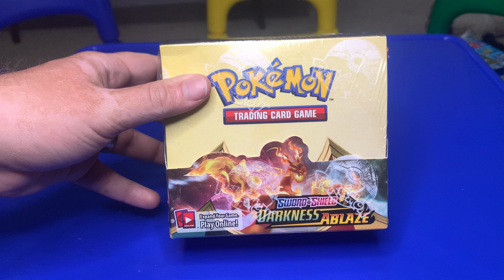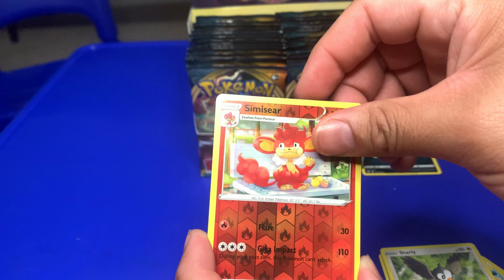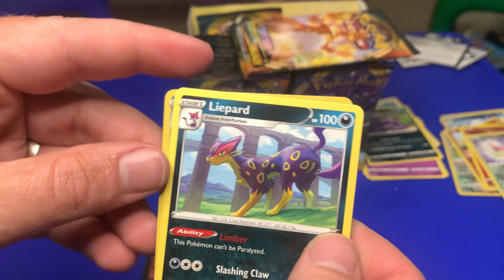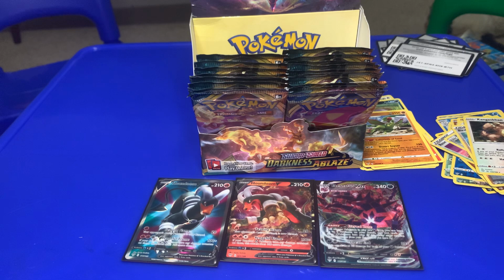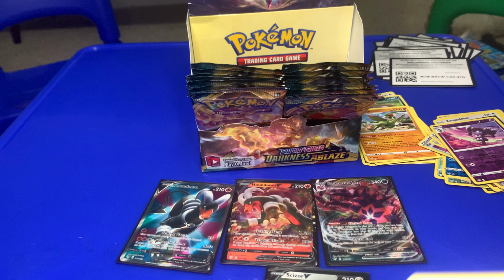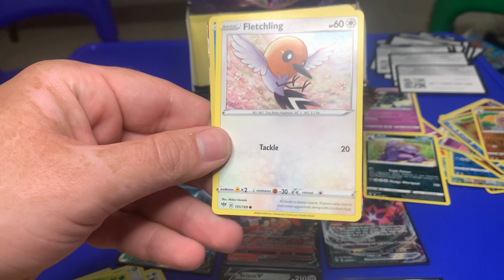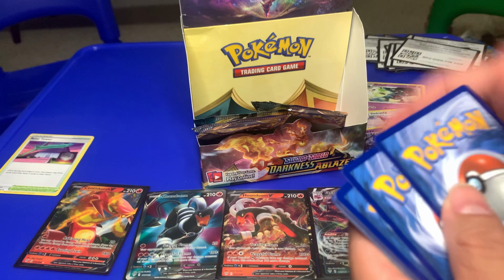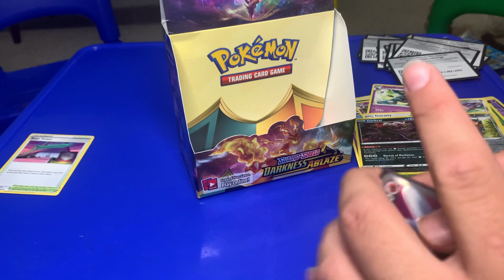Opening another Pokémon Booster Box !! Darkness Ablaze #2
Opening another booster box !! Pulling Vs VMAXX ! Maybe charizard 👀